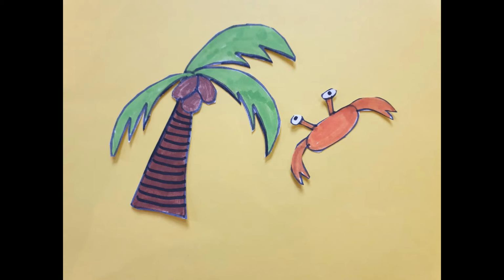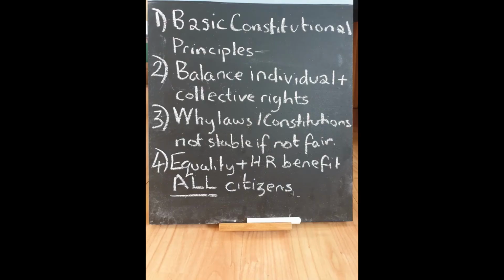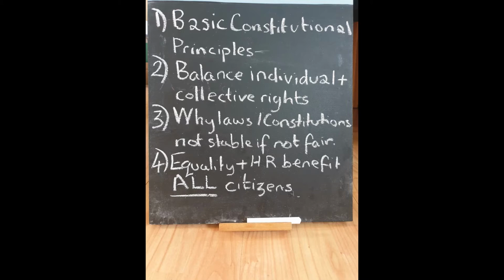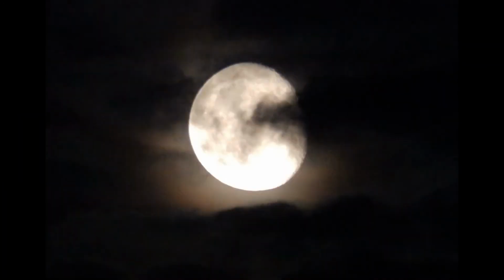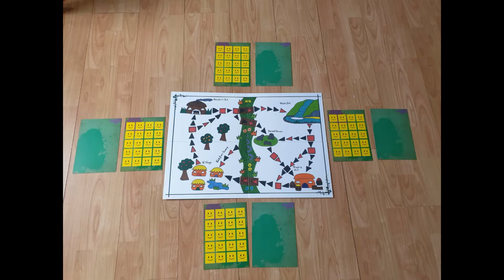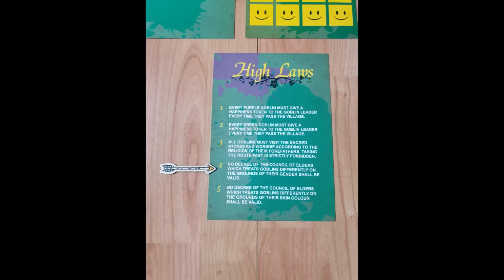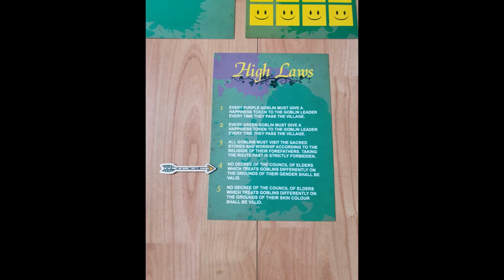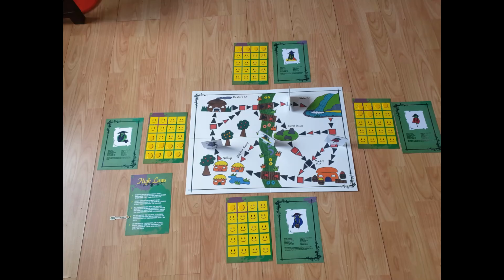Brave New World-Overview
Introduction to BNW, its aims and content